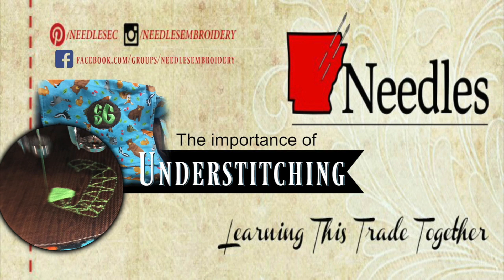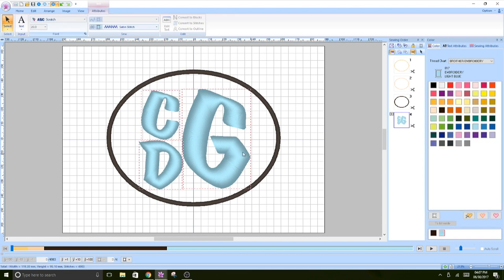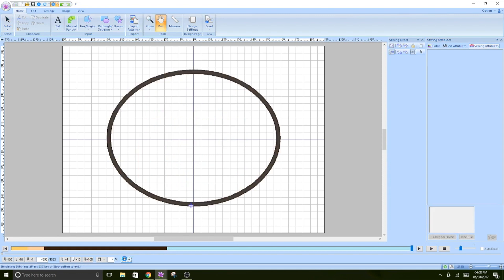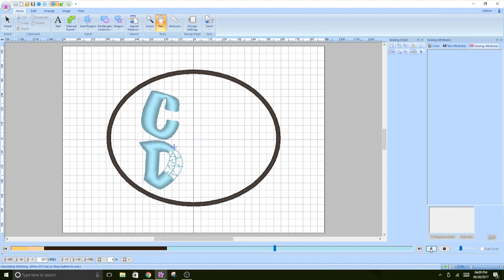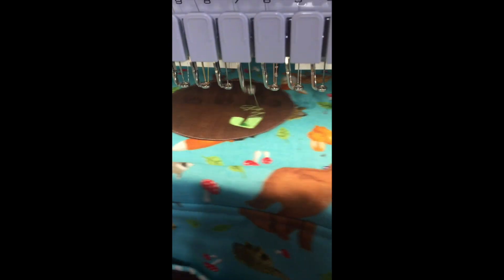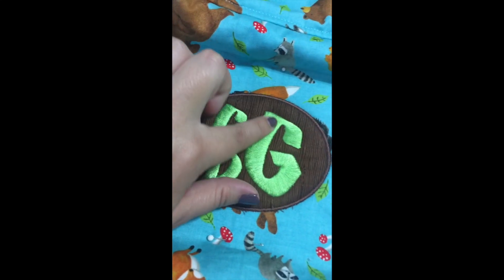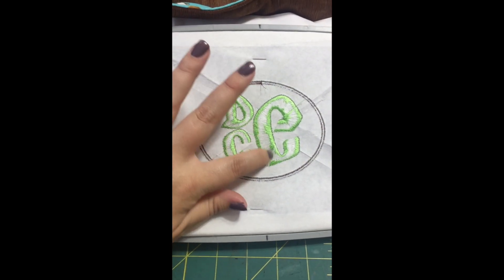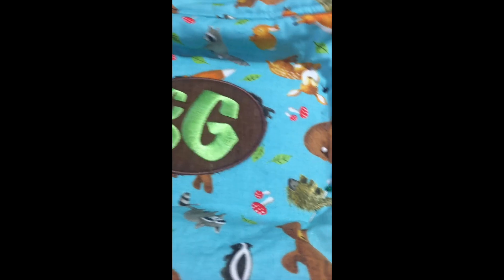The Importance of an Under Stitch and its purpose | Needles Embroidery | Digitizing Software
Hello friends,

In this video I am taking you to my computer and talking with you about the importance of an under stitch, and what it means for your embroidery design. I am showing you how I use the under stitch on a monogram that I am putting straight onto a finished diaper bag that I made for a customer.
The software that I am using is called PE Design Next; however, most programs will give you the option of using the underlay stitch. When you are working on monograms and even appliqués that you have purchased they will 99% of the time have an underlay stitch feature. Use it, don't skip this step. The under stitching is all about laying the foundation for the satin stitches that are to come!

Leave me a comment telling me what you think of the under stitching.

❤ Etsy (embroidery files)
❤ Etsy (buy my products)

Where do I buy my:
~~STABILIZERS~~

~~OTHER ITEMS~~

~~~SCISSORS~~

**Extra Large Embroidery Hoop For Brother & Baby Lock 10 Needle Machines

~~~FABRIC~~

**Heat N' Bond Lite - Hancock Fabrics
I get mine by the yard

~~TOOLS~~

Logitech Trackball Mouse:
~~I bought mine from BestBuy, this Walmart online had the best deal~~